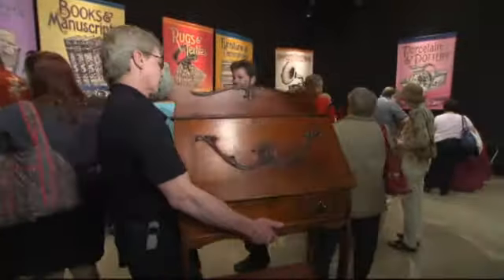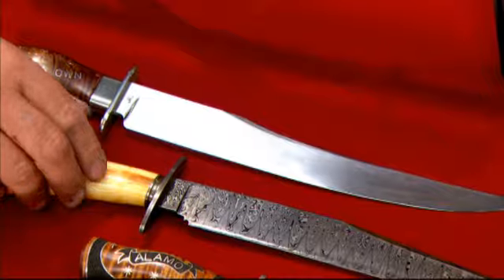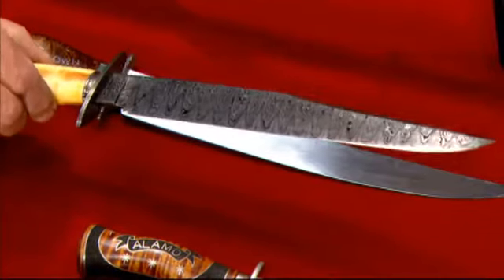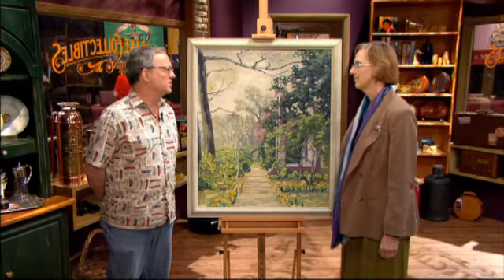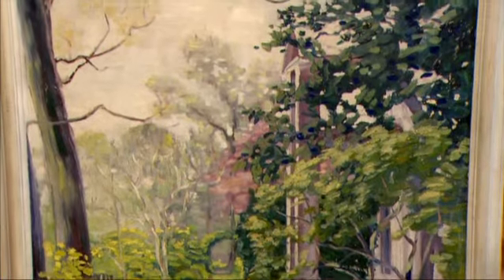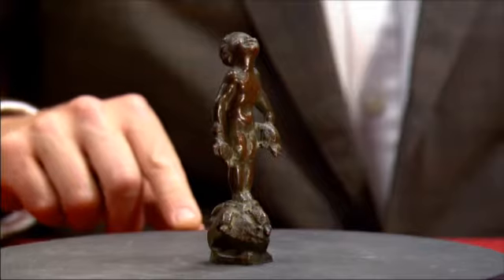Chesapeake Collectibles Season 2 Ep. 5 Tease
Get ready for the second season of Chesapeake Collectibles on MPT! Episode 5 premieres February 2, 2012